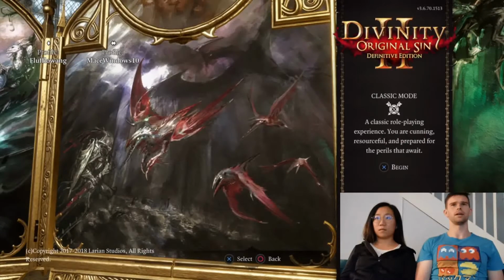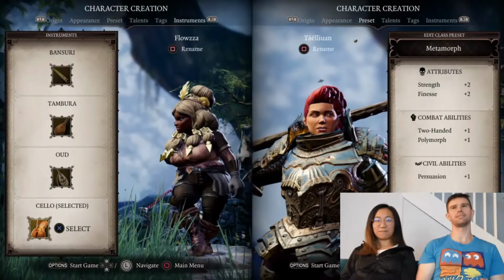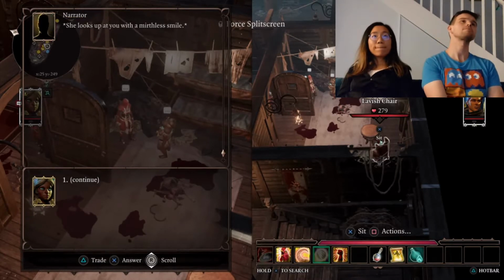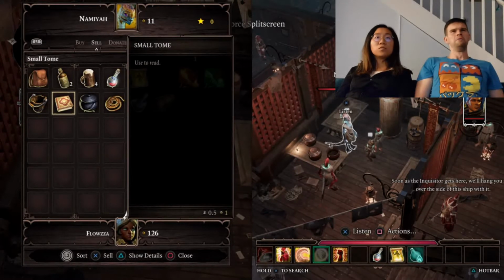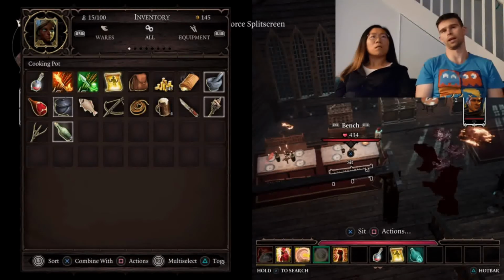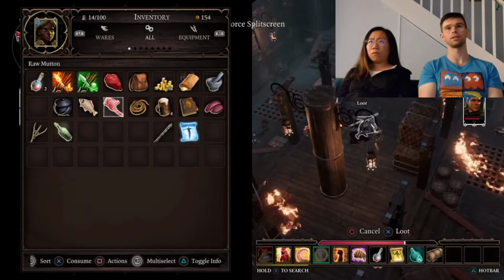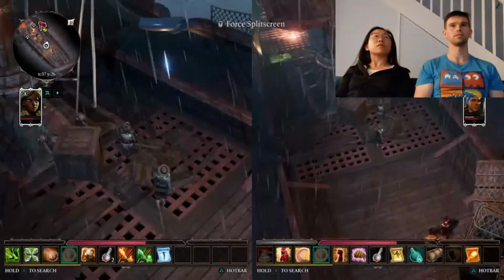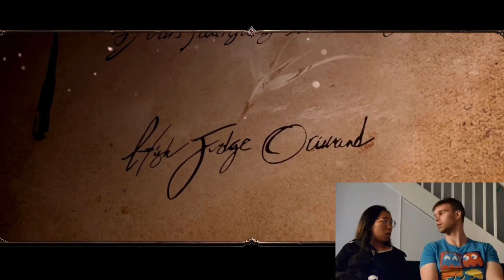Co-op: Dabbling in Divinity Original Sin 2 - Playthrough Part 1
Hello fellow Dabblers! We are playing through first part of the fantastic co-op tactical role-playing game.

We have played it once a year ago, but now we are pushing our limits by trying the next level of difficulty! Watch us fumble our way through, and hopefully you'll enjoy our blunders as well as our victories.

Game:
'Divinity Original Sin 2 Definitive Edition' on PS4 by Larian Studios